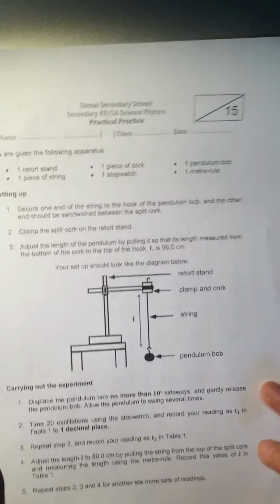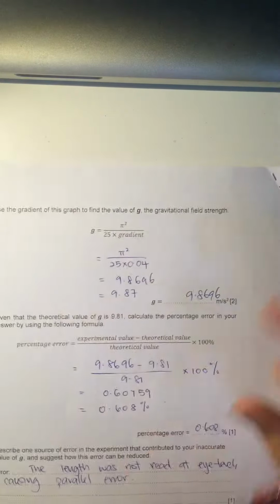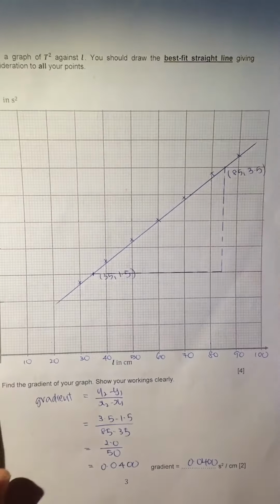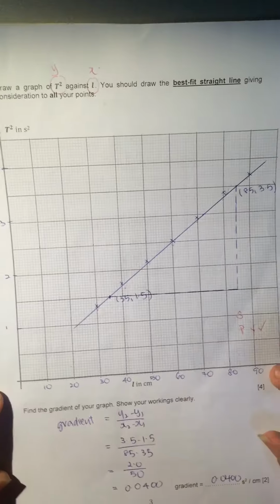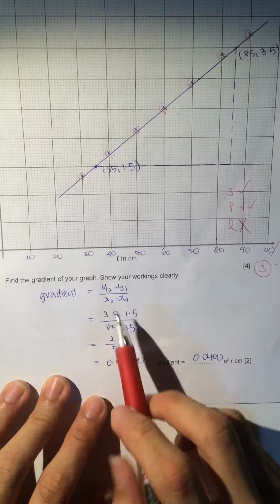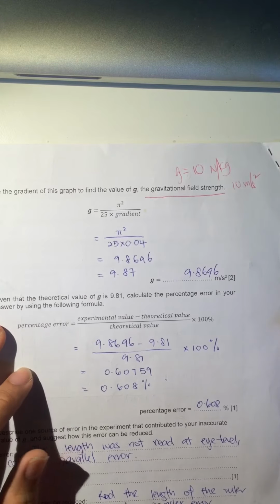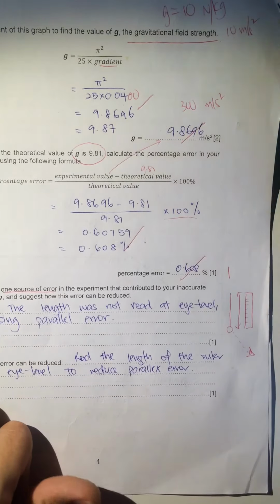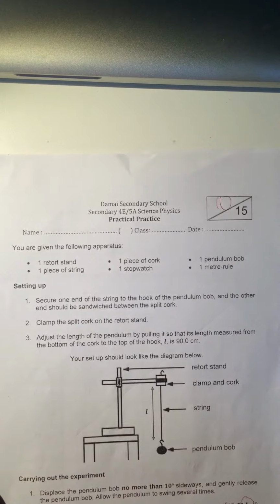Practical practice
Pendulum practice video